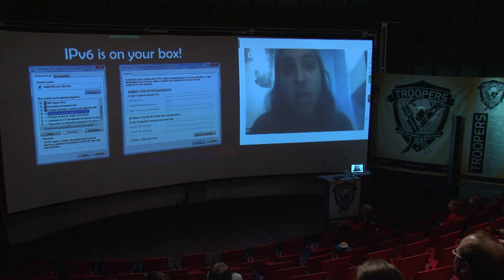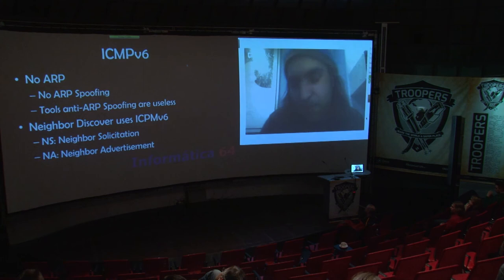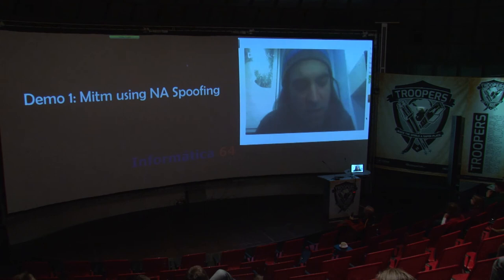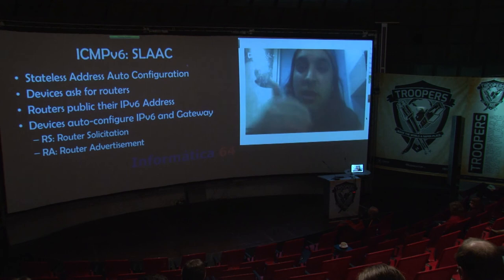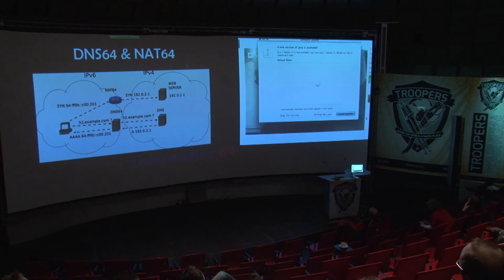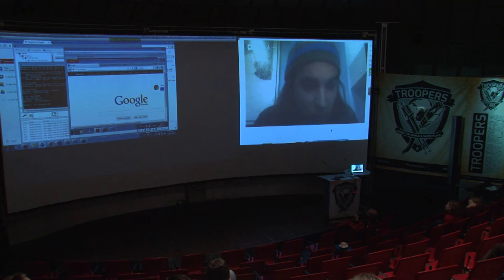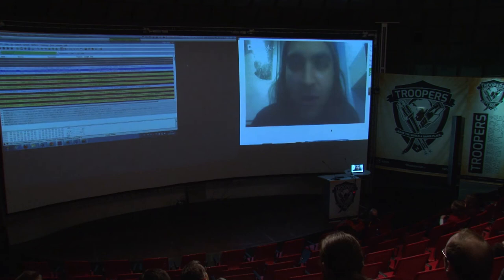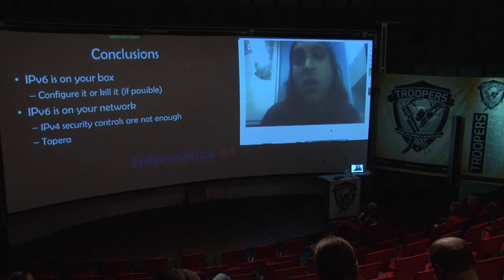TROOPERS13 - Your IPv6 default config meets FOCA (...and starts to cry) - Chema Alonso